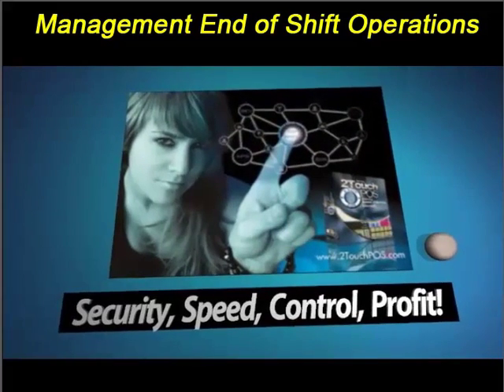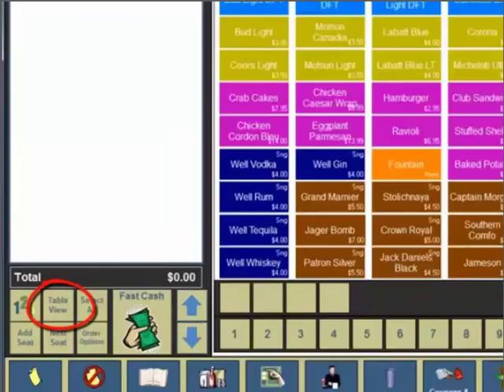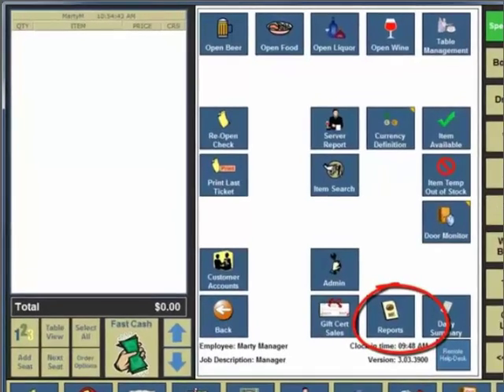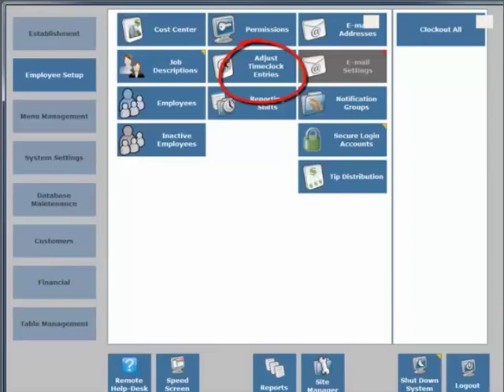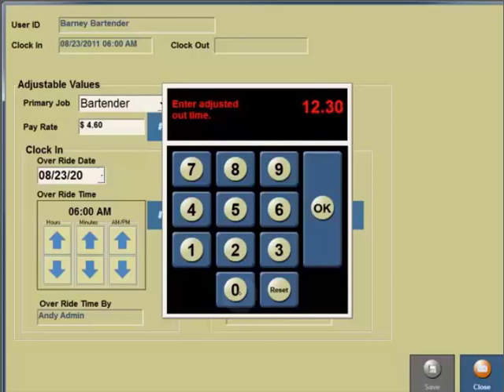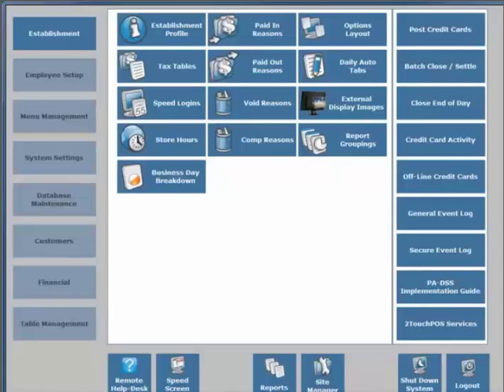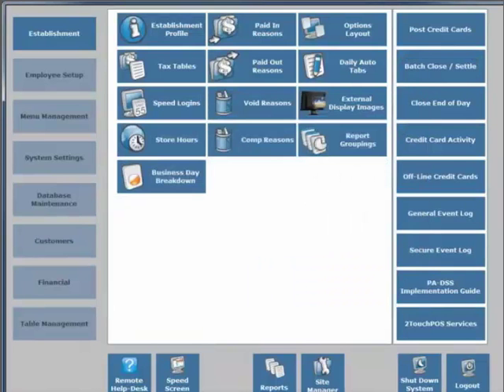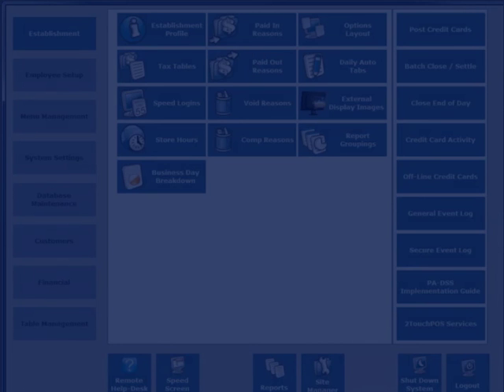Manager End of Shift Operations and Reports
What's great about 2TouchPOS is that your establishment can configure your own policies regarding "end of shift operations". You have 2TouchPOS now make it work for you the way YOU need it to!